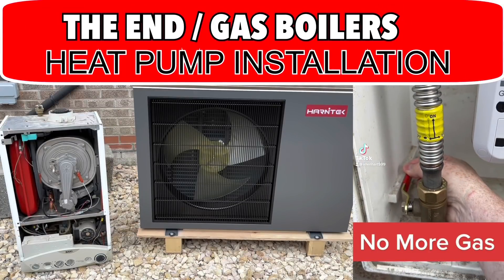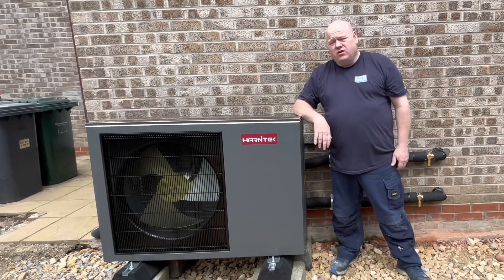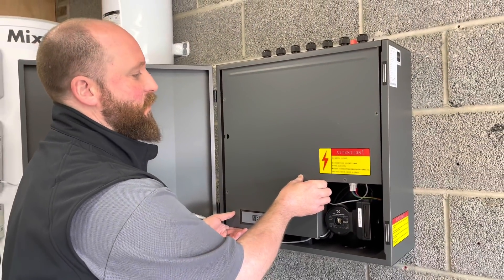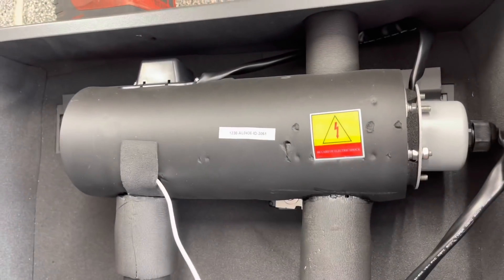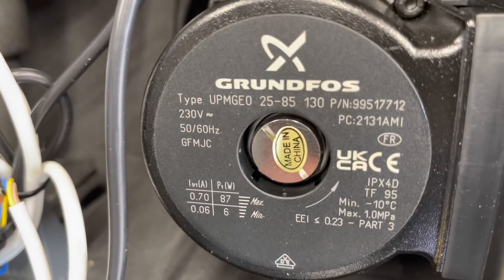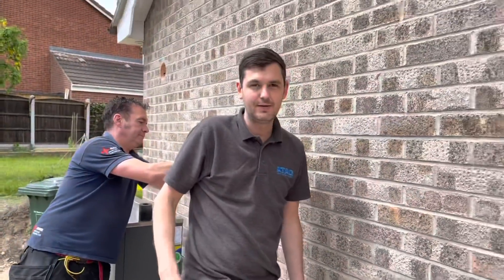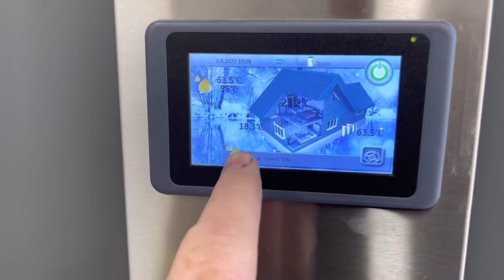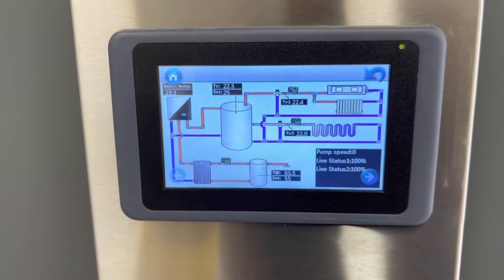ASHP INSTALLATION | The End / Gas Boilers Heat Pump Install Harnitek NGCFE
ASHP Heat Pump installation. The end of the Gas Boiler.
Radiators too small, Heat pump too noisy.
Mike from the Big Green Beard helps install a new Air Source Heat Pump with Allen Hart and Michael Hunt from NGCFE National Gas Centre For Excellence